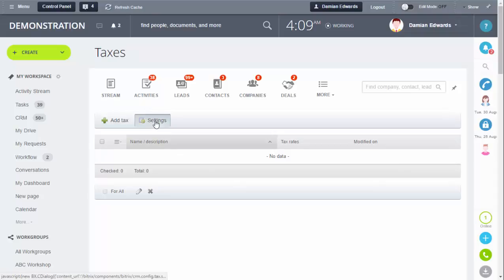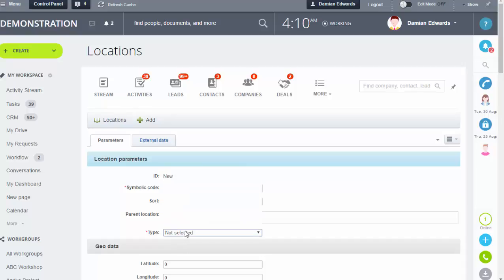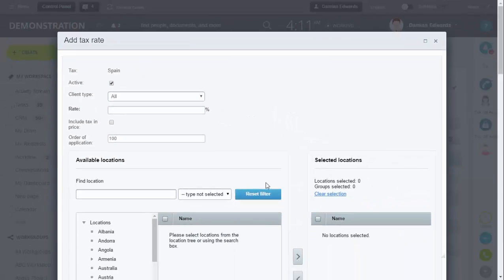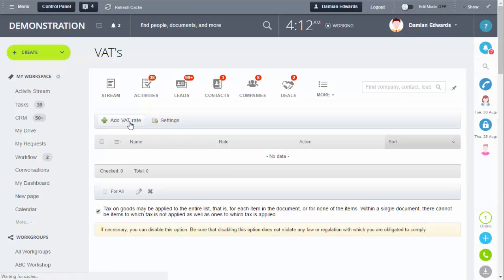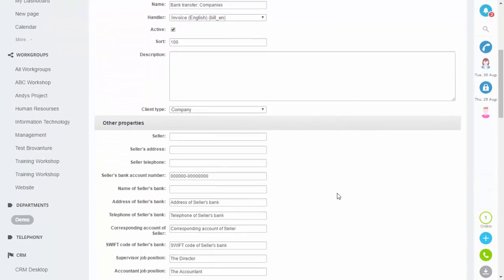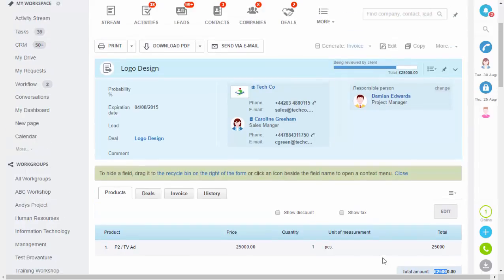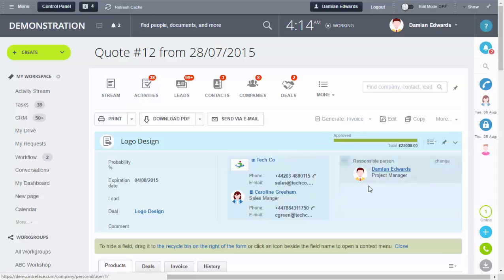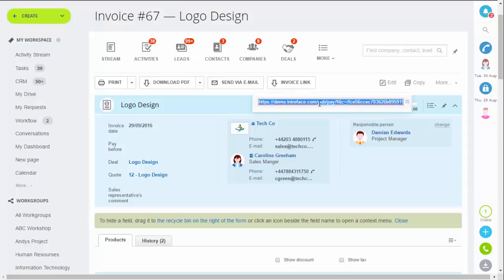Bitrix24: Invoicing and Billing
This video will help explain the invoicing and billing process in more detail. It will show you how to amend your tax and currency settings, how to attach payment details to an invoice, how to generate an invoice from a quote, and how to send online payment requests via PayPal. Enjoy!